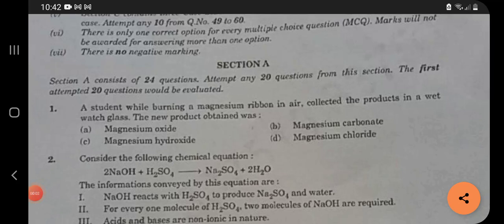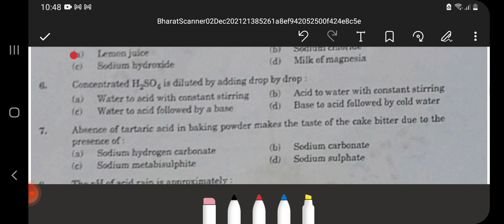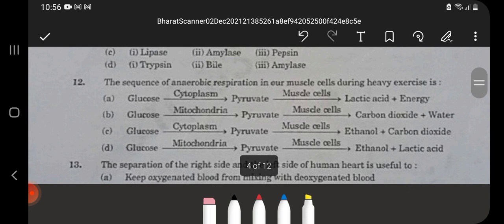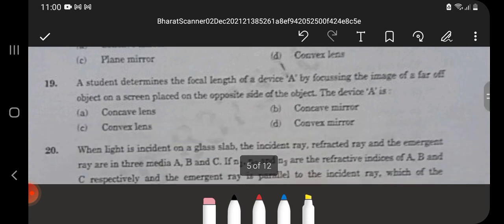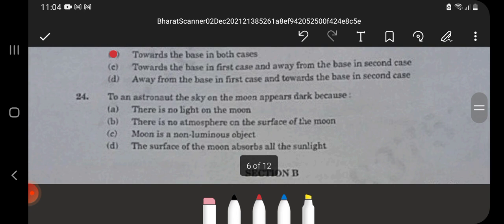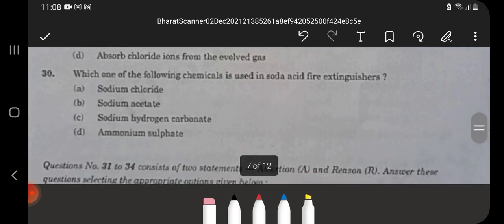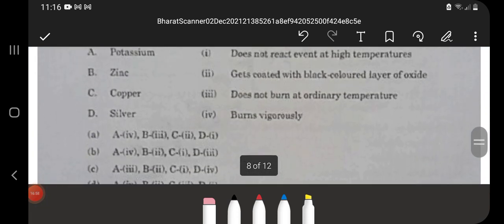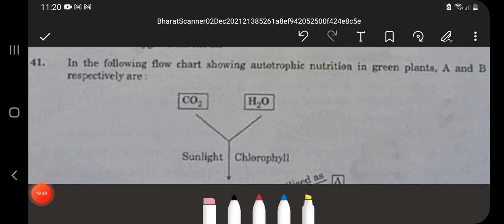cbse class 10 science term 1 q&a 2021 discussion